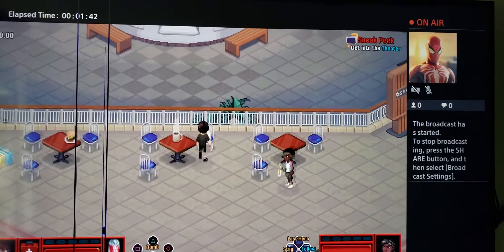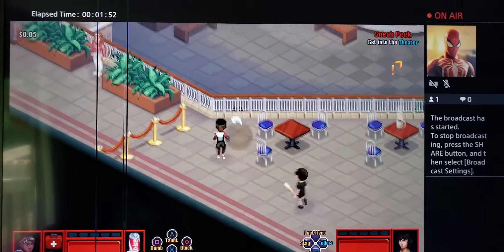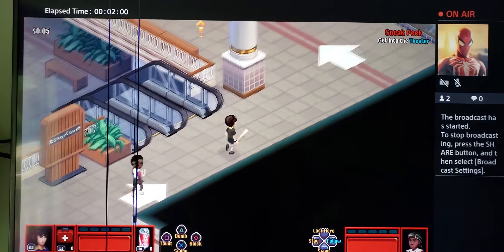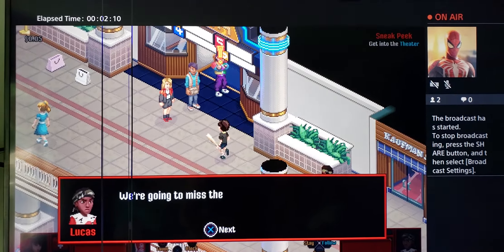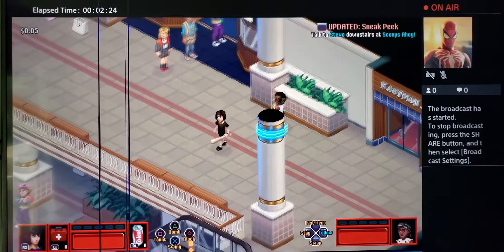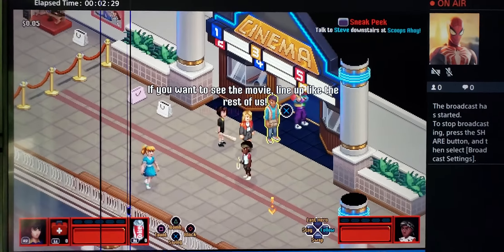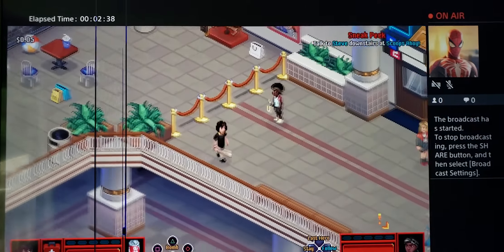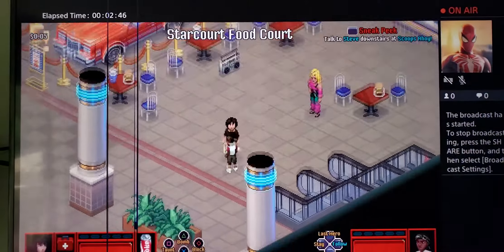Stranger Things 3 The Game Gnome 36